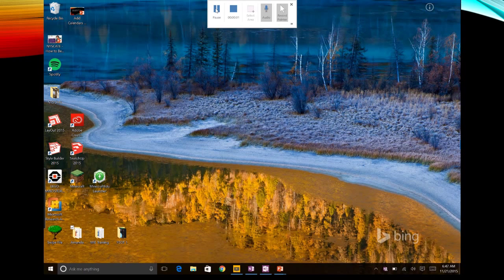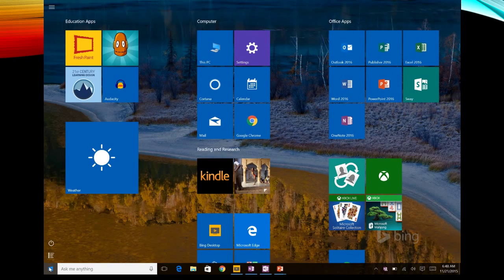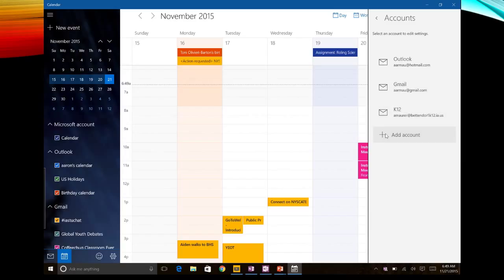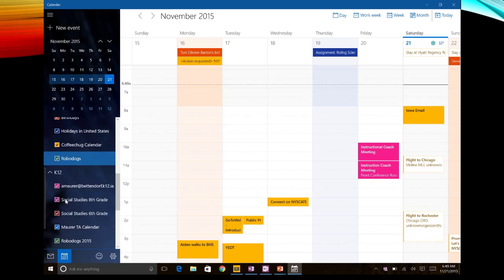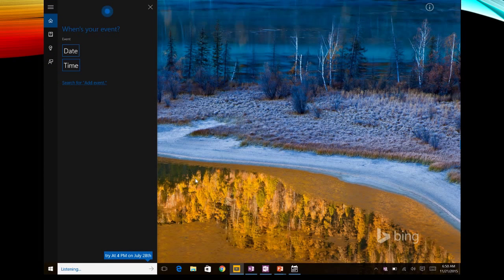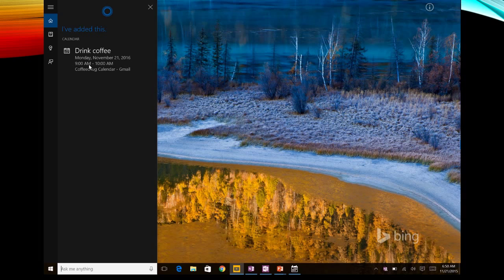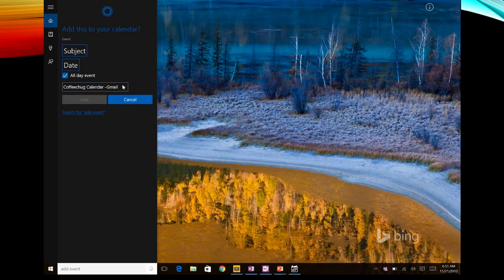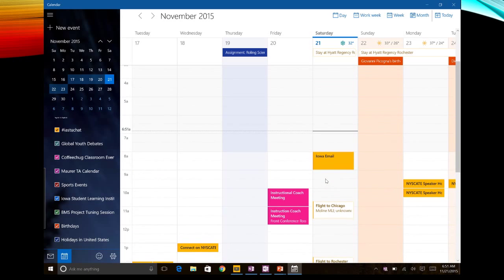Add Calendars to Windows 10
This video covers how to add Google Calendars and others to a Windows 10 device like Surface Pro 3. You can then use Cortana to set events and use the calendar app to integrate all tools in your life.